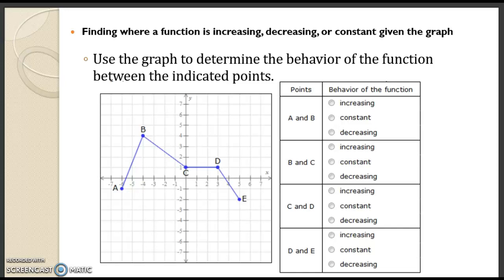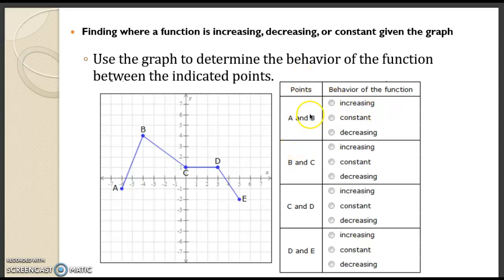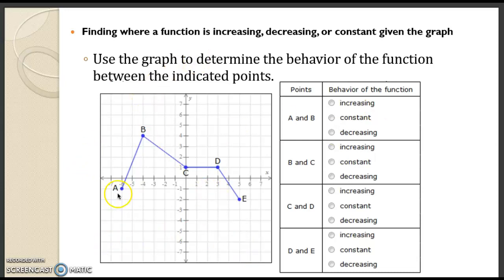Finding where a function is increasing, decreasing, or constant given the graph